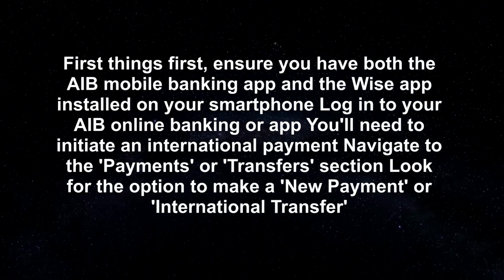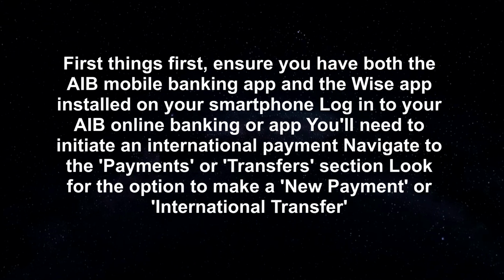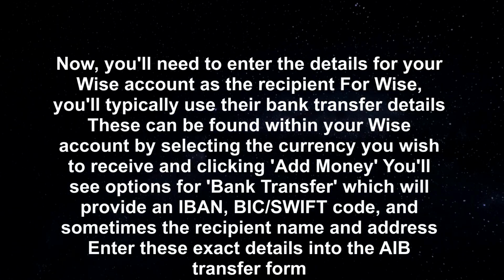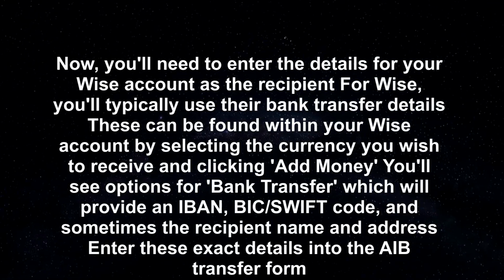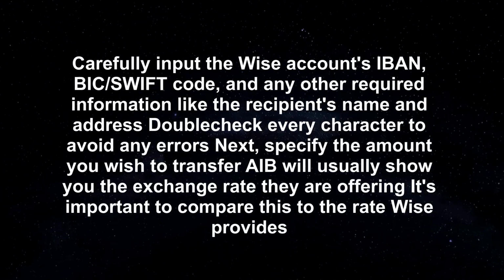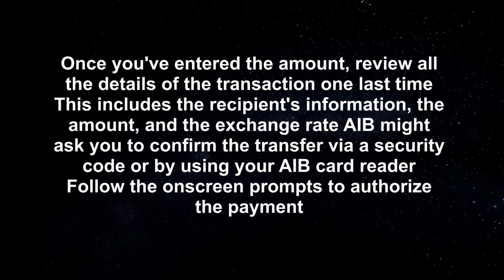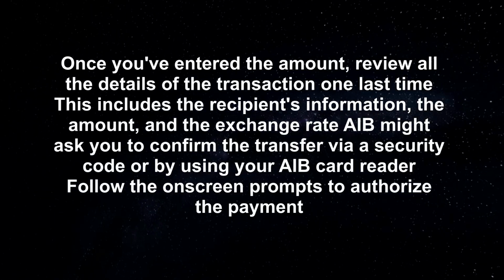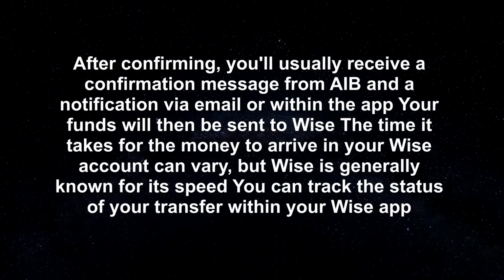How to Transfer Money From Aib to Wise - AshleyHowTo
How to Transfer Money From Aib to Wise provides step-by-step instructions on transferring funds from an Allied Irish Banks (AIB) account to a Wise account, facilitating international money transfers and currency conversions through the Wise platform.

00:00 Intro
00:13 Setting Up
00:33 Recipient Details
00:58 Exchange Rates & Amount
01:16 Review & Authorize
01:40 Confirmation & Tracking